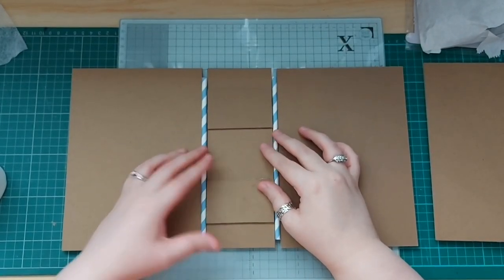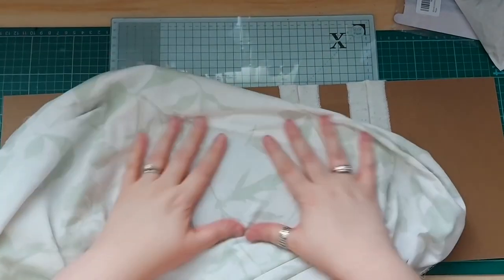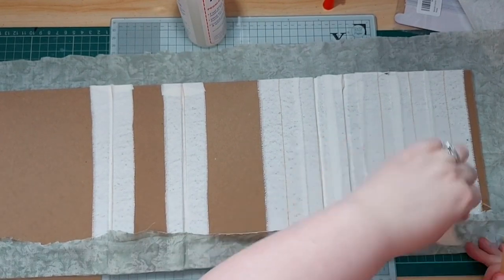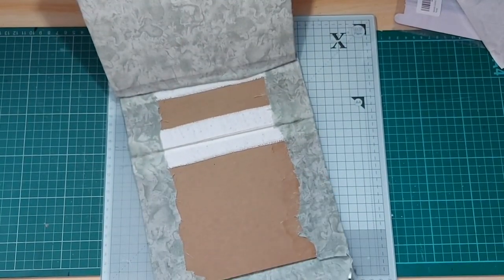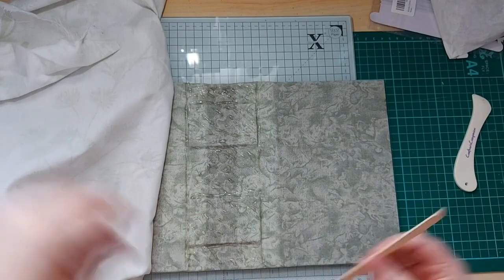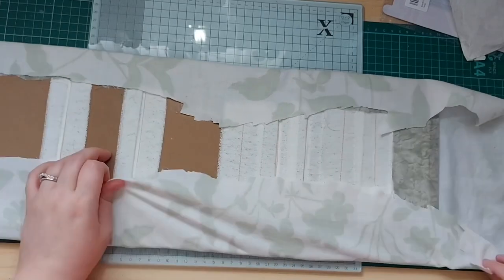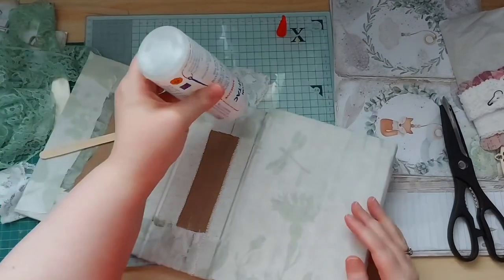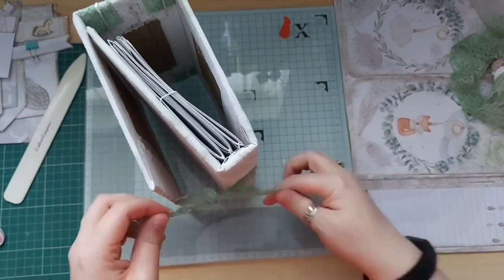Hardback Journal Cover part 2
Part 2 of the hard cover journal, today I’m making the hinges and adding the fabric covering.